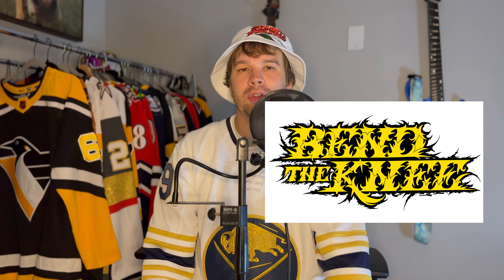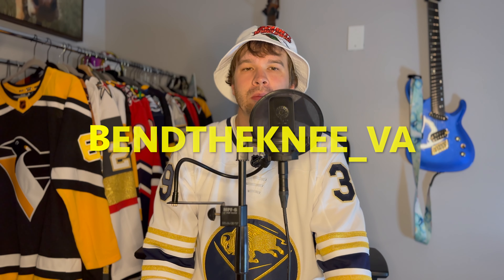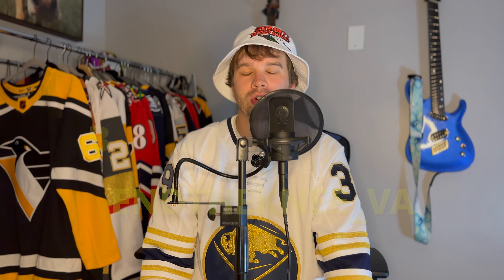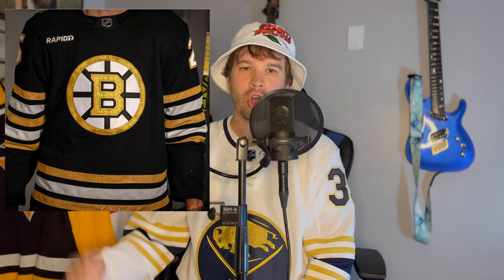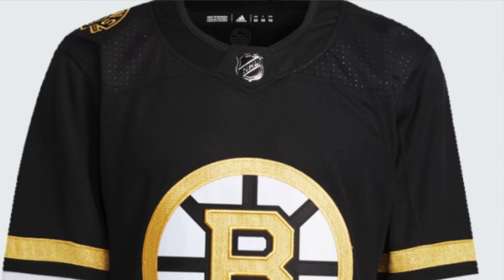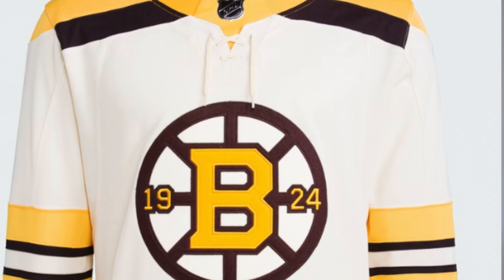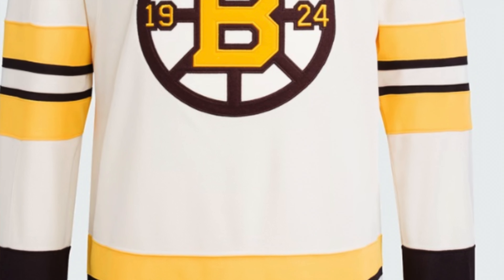Reacting to Bruins 2023 Jersey Release!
Let me know what you think of these new jerseys!